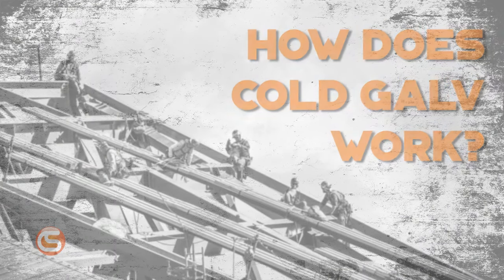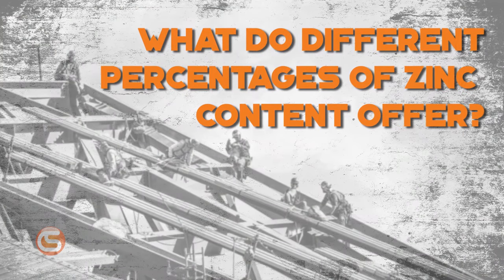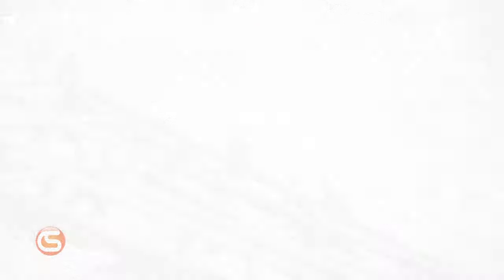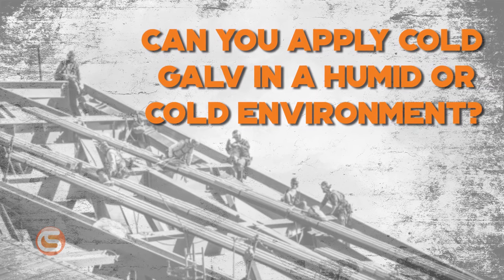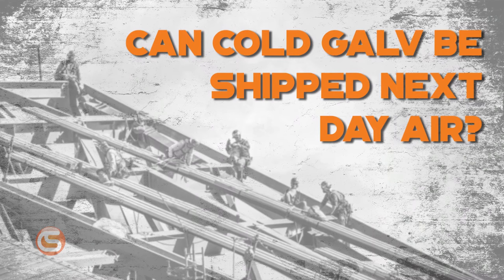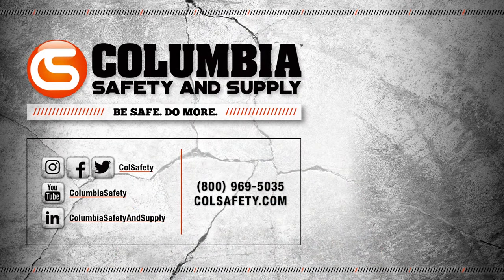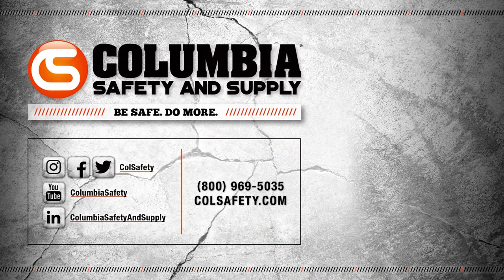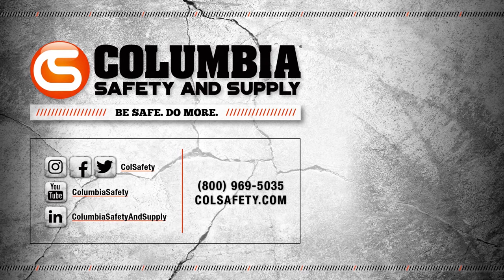Cold Galv 101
Cold Galv may seem like grey paint on the outside, but there’s actually a complete chemical process that goes into the protection that the compound provides to steel. Consider this your Cold Galvanizing Compound FAQ section.